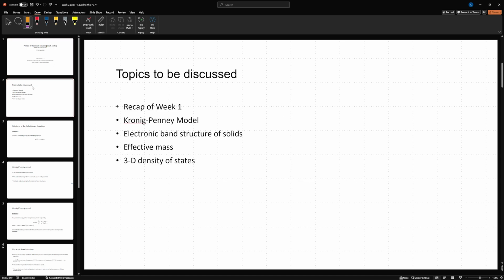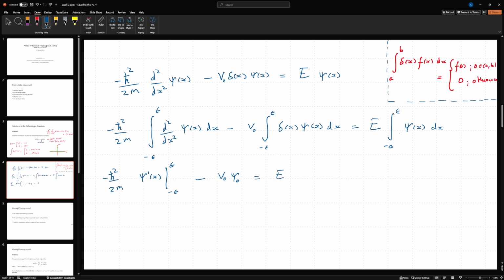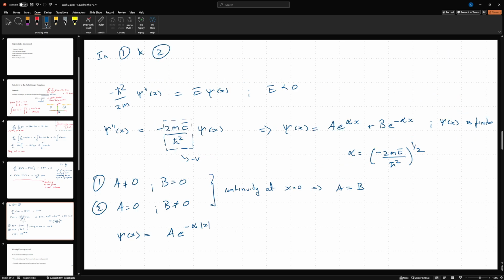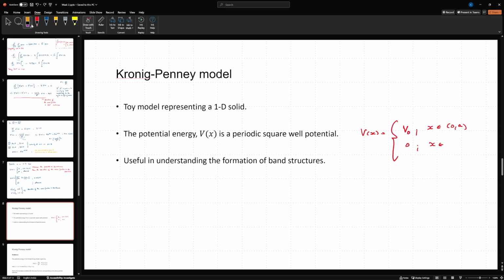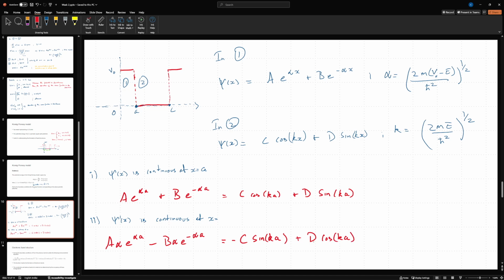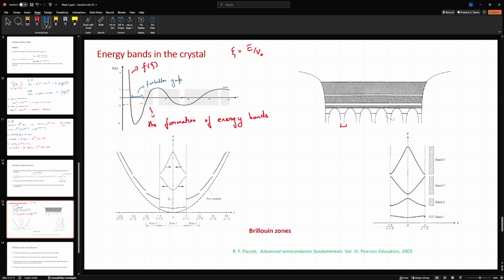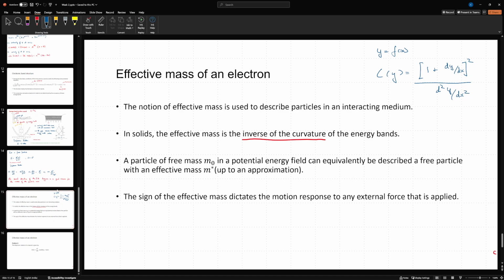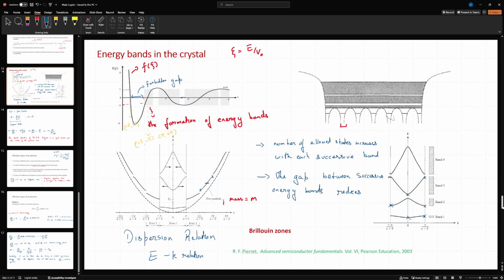Physics of Nanoscale Devices [noc25-ee62] weekly discussion session - 2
Schrodinger equation in discontinuous potentials
Kronig-Penney Model
Energy bands in Solids
Effective mass of the electron in a solid